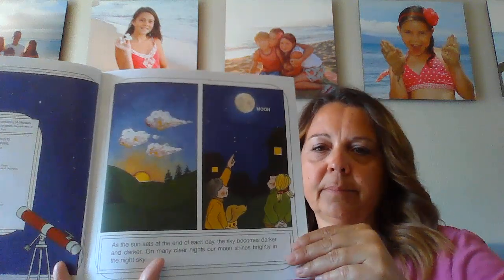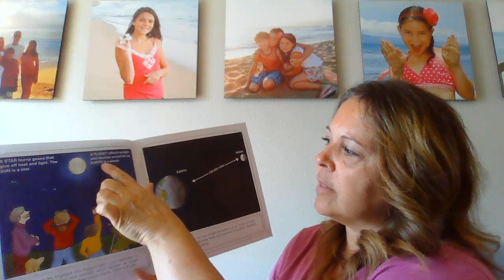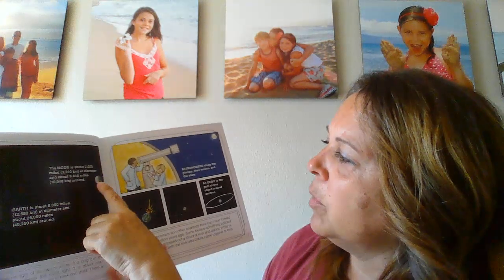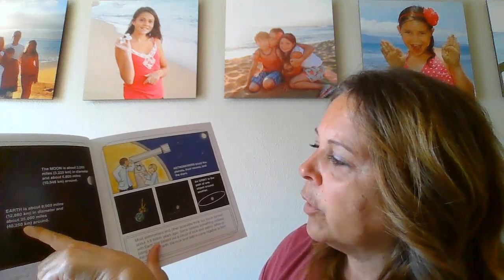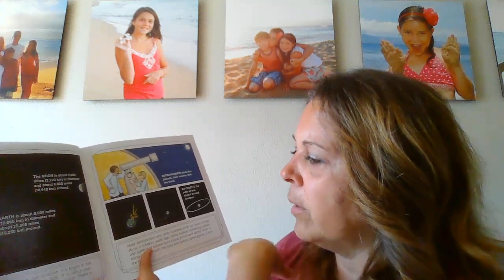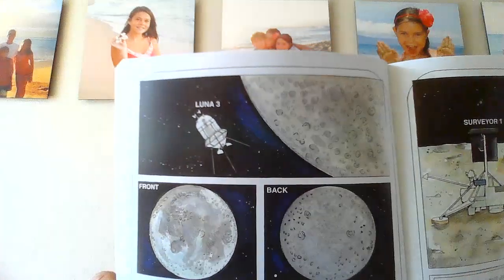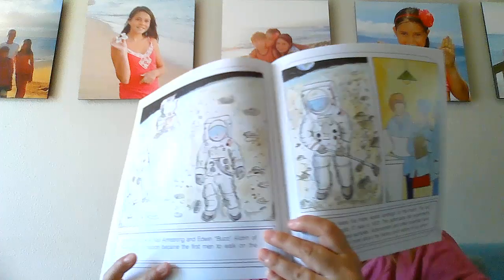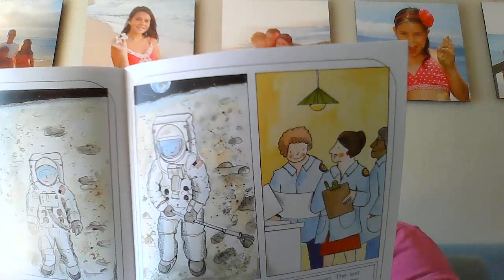Week 3 4/4: The Moon Book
Focus Question: What did you find out about why the moon is big and bright to us?